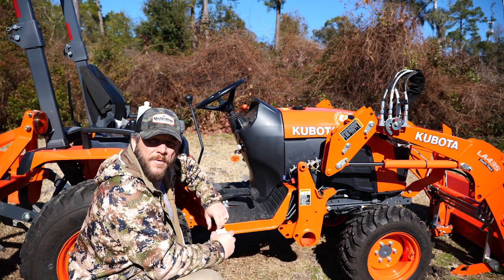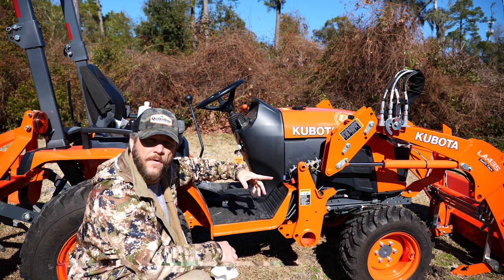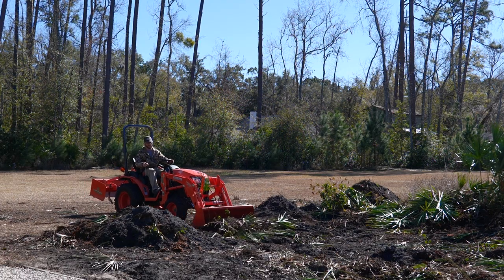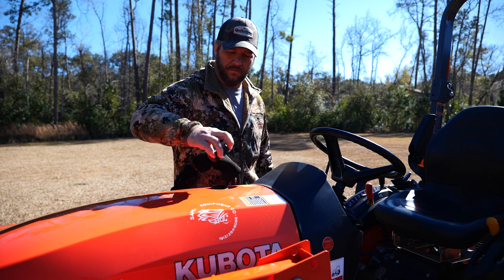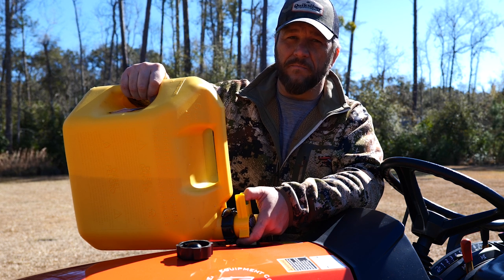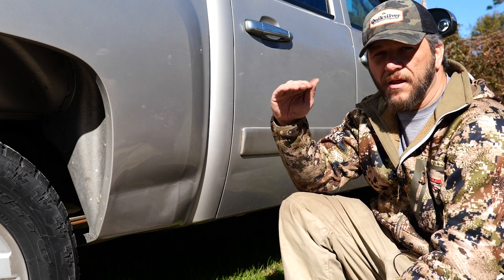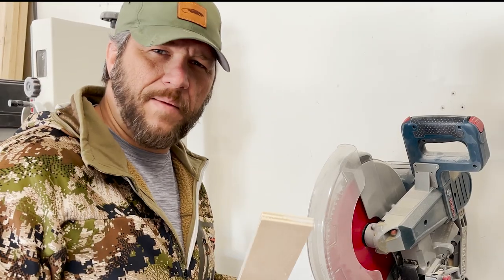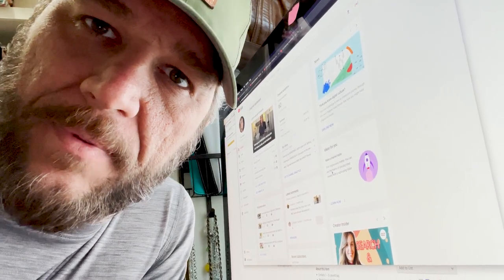WARNING! SILENT but DEADLY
It's the silent killer and it will sneak up on you if you aren't careful. At the very least it can make you extremely uncomfortable. It's always important to stay focused and not flustered or in a rush. That's when the brain fart will get you. Stay vigilant. My Kubota front loader is leaking hydraulic fluid. Most annoying. I'll just have to keep an eye on it until I'm done with the garden.

NO SPILL GAS CAN